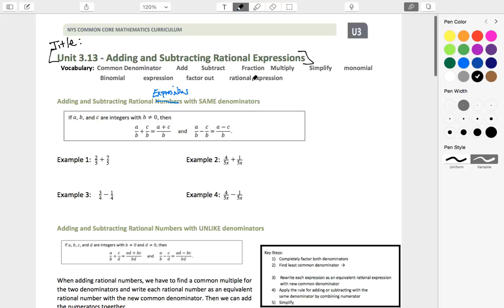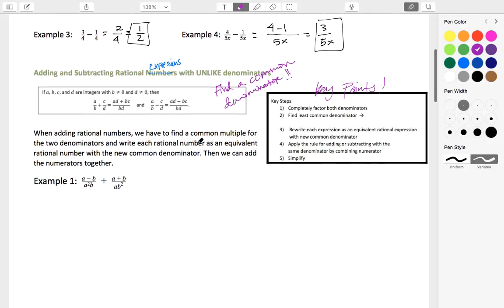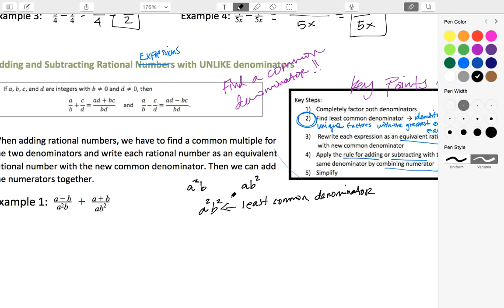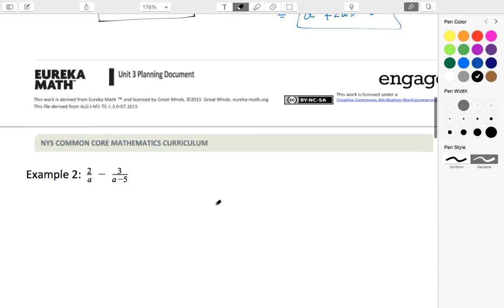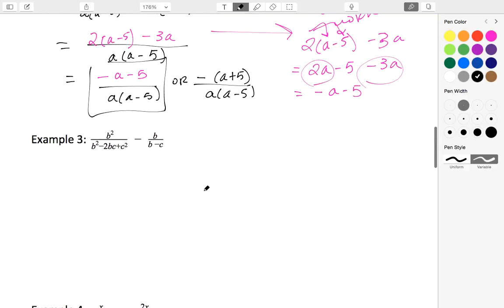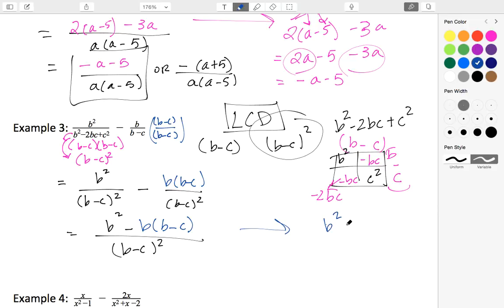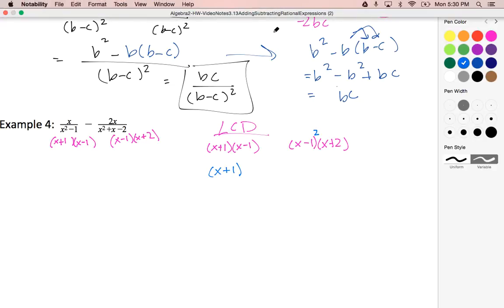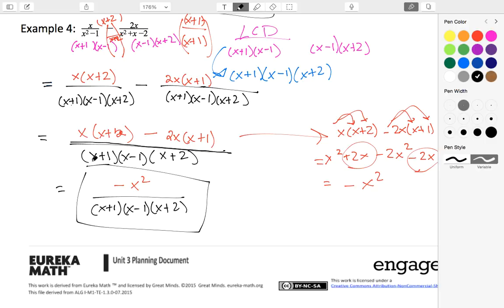Jan 16, 2017 5:33 PM